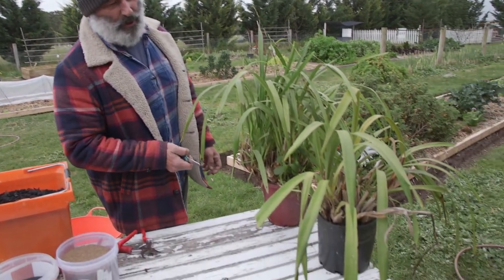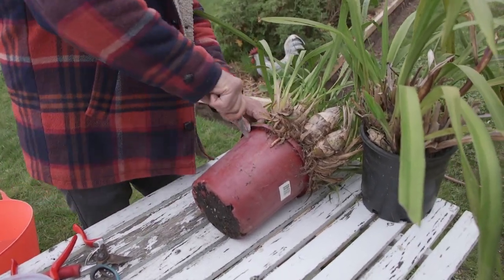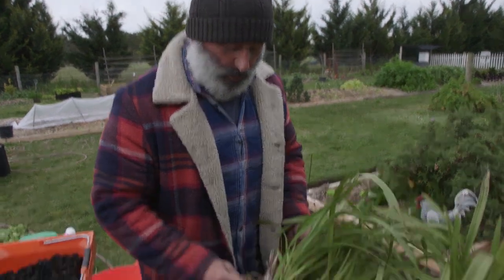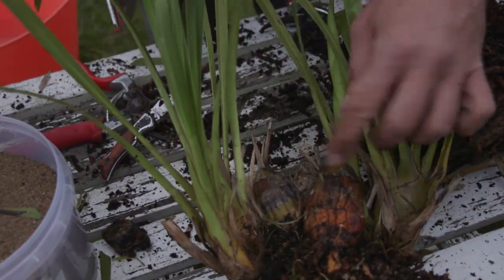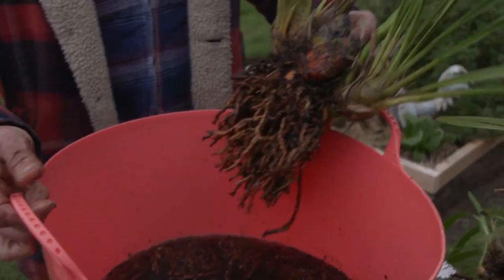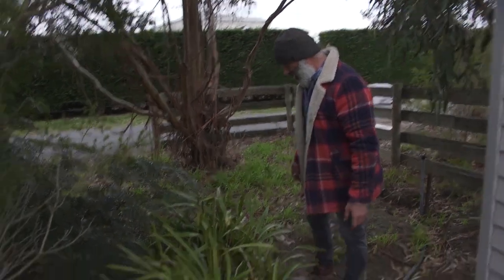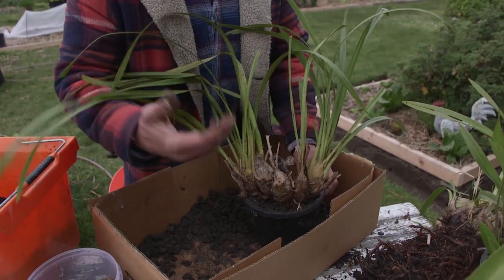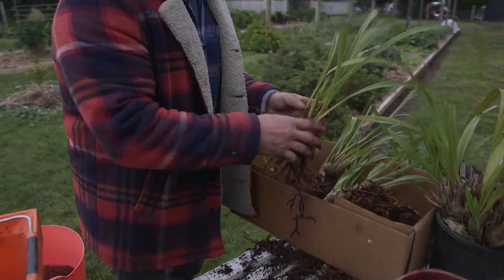How to divide orchids